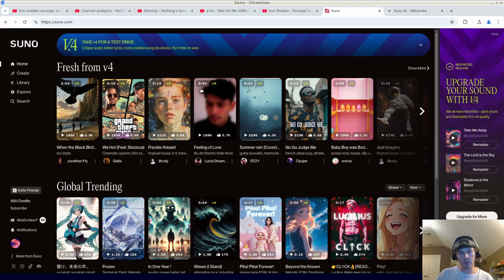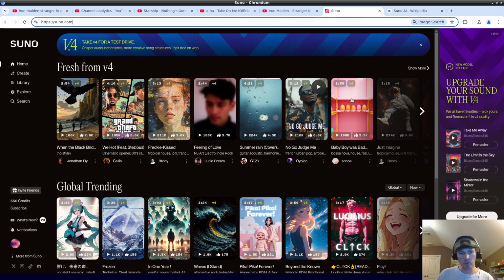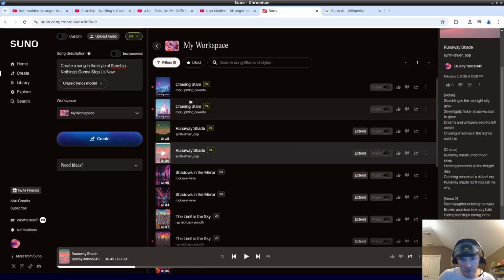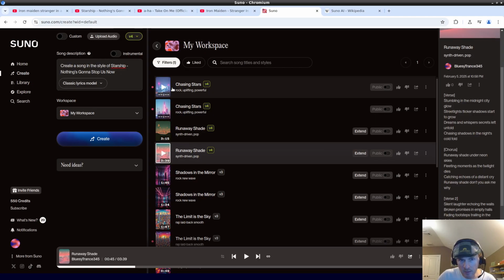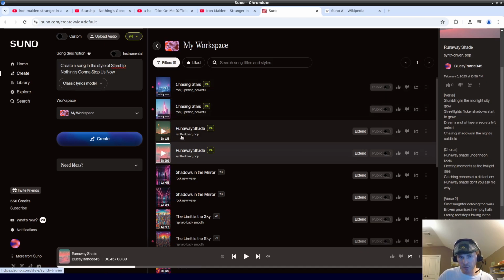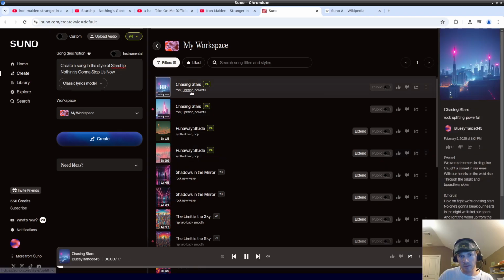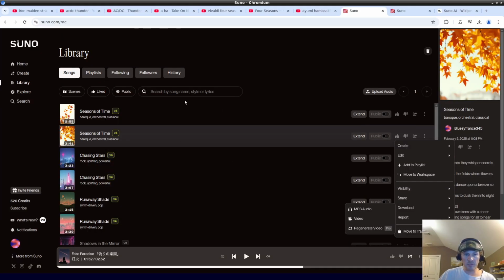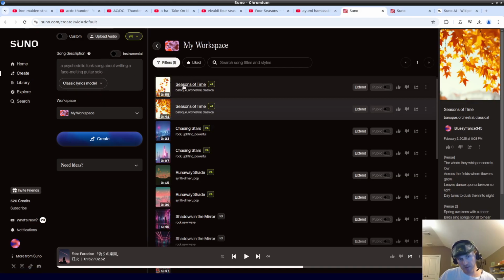Suno AI: Text-to-Music Generator 🎵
Generate music from text with Suno AI! 🎵 This video provides a quick overview and demo of Suno.com, showing you how to create AI-generated songs using text prompts. We'll explore different styles and even try recreating some familiar tunes. See how easy it is to make your own AI music!